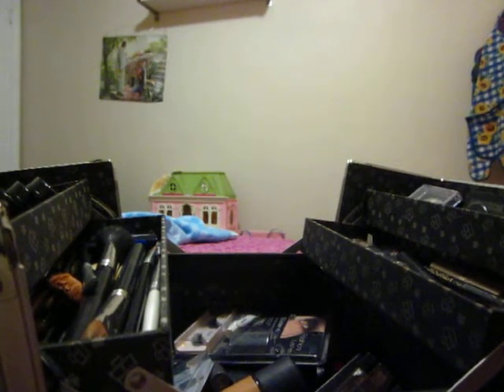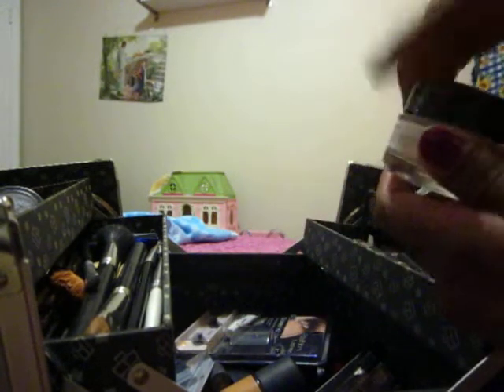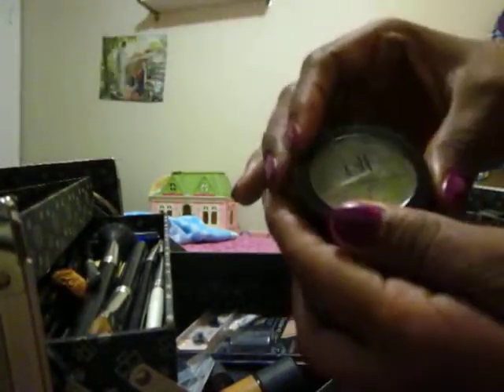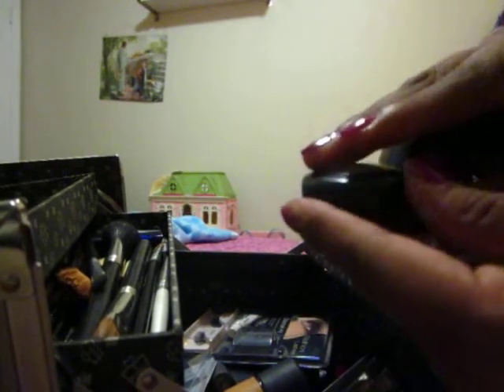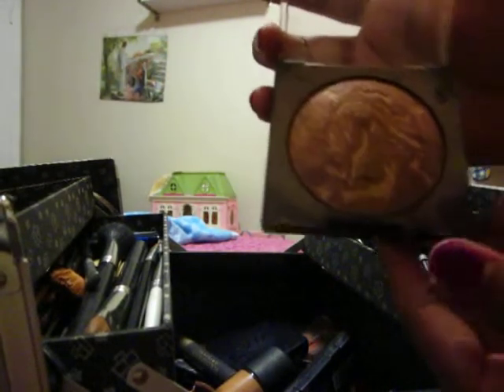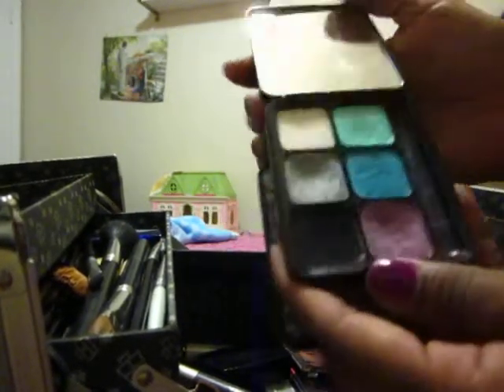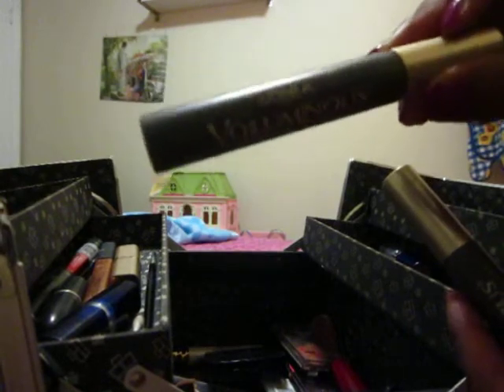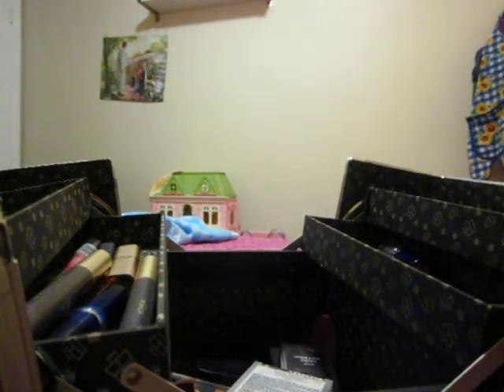asmr what's in my make up box.. whisper, soft spoken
hey guys here's another video showing you what's in my make up box hope you guys like it...